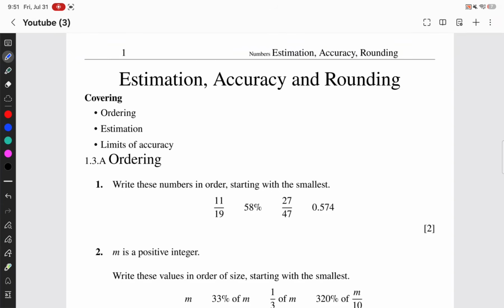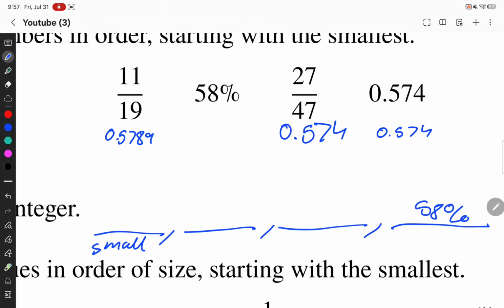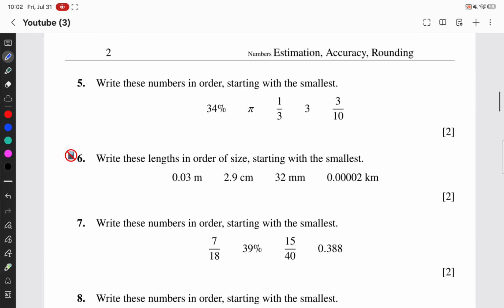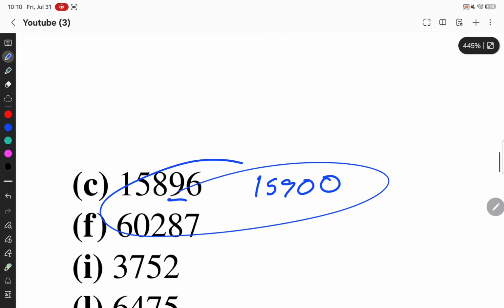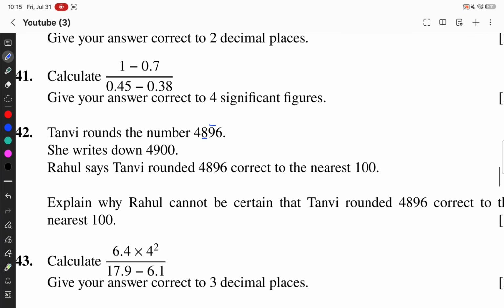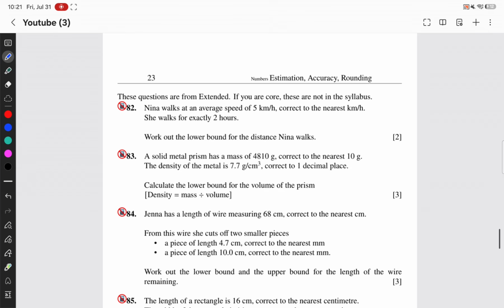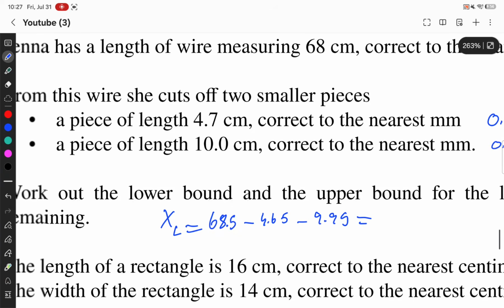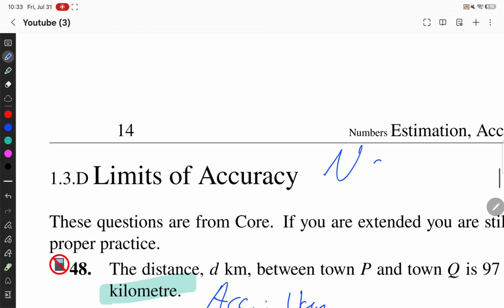Estimation, Accuracy and Rounding Questions | O levels and IGCSE